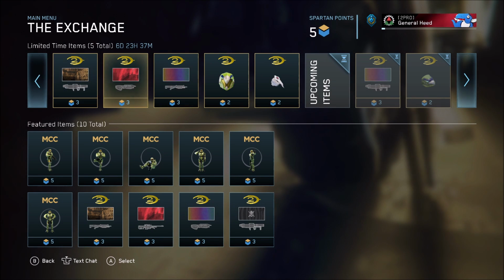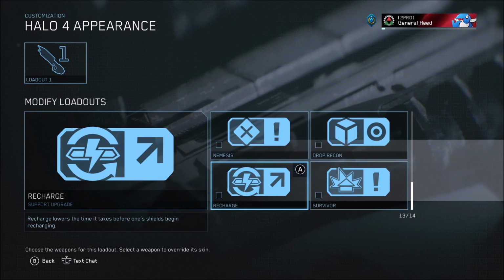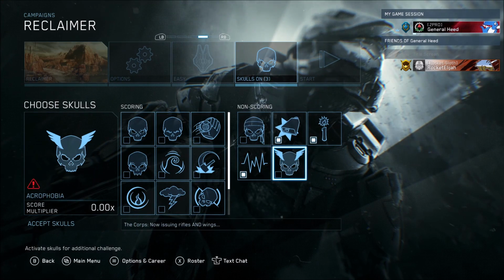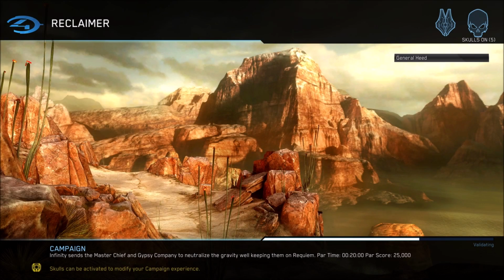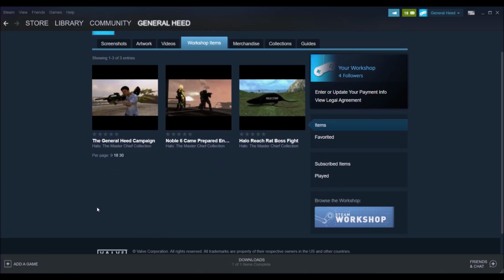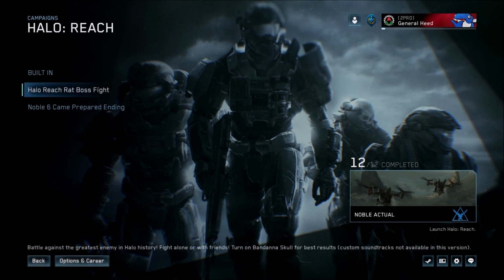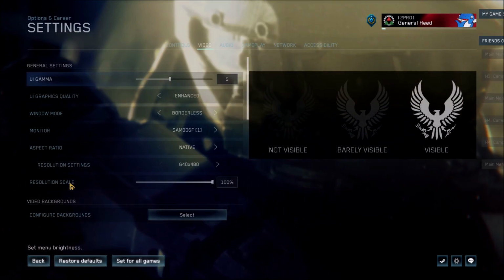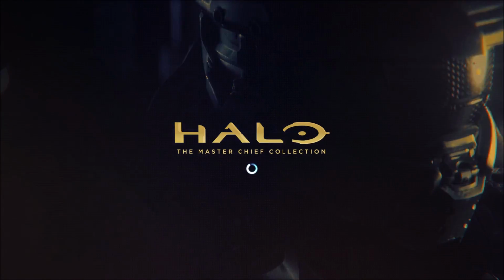Halo MCC's Next BIG Update Is Here! (New Skulls, Steam Workshop & MORE)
Halo MCC just got a huge new update that's packed full of new features people have been waiting on for a long time! Mod support has been expanded and new features/content has been added!